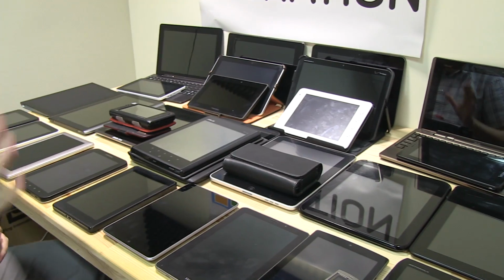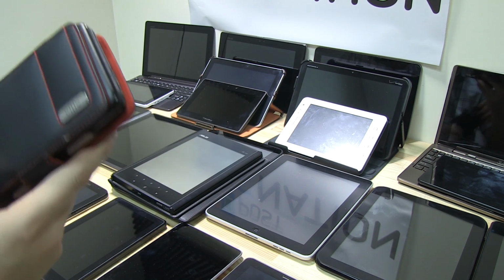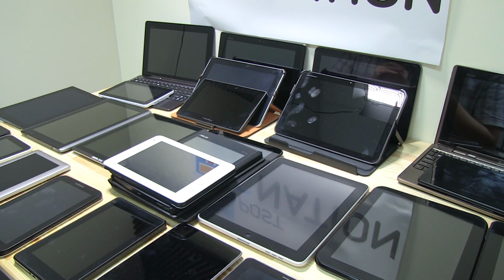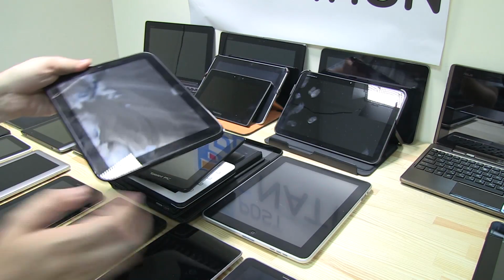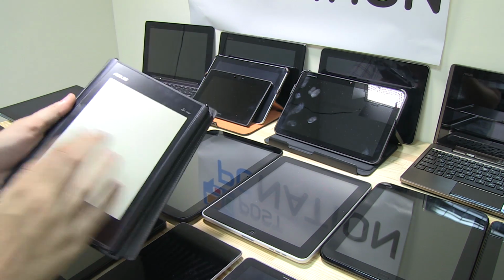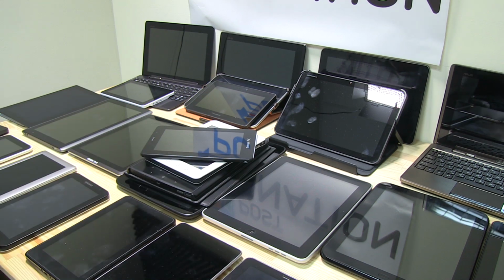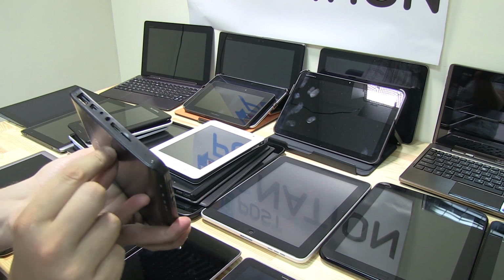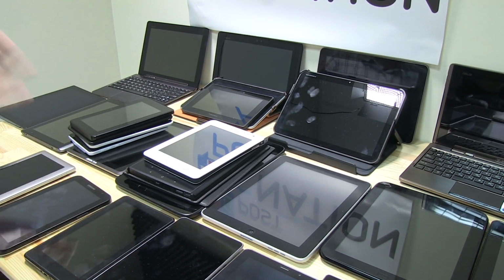Tablet Wars 2012 - 30 Tablets In Under 20 minutes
Tablet Wars 2012 - We are taking a look at the history of tablets and MIDs by showing you our tablet collection. From the early 2009 Gigabyte MID, to the new Google Nexus 7